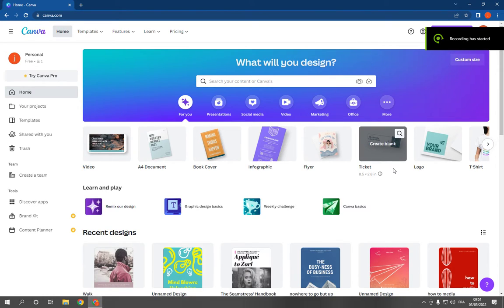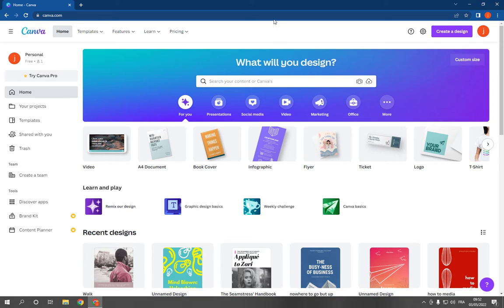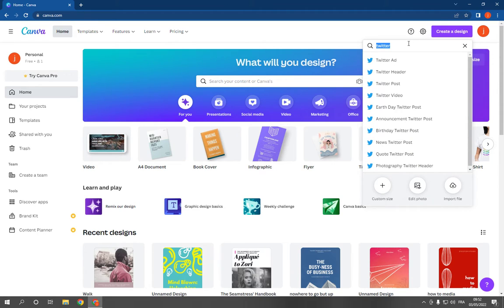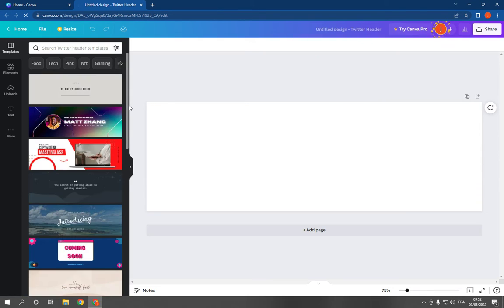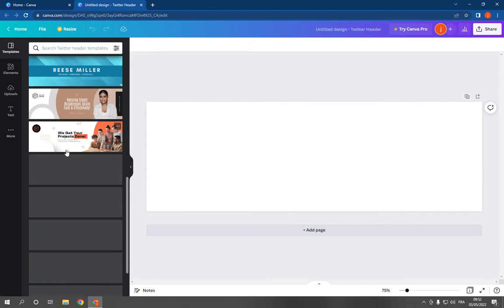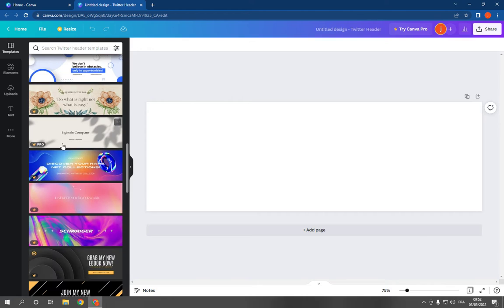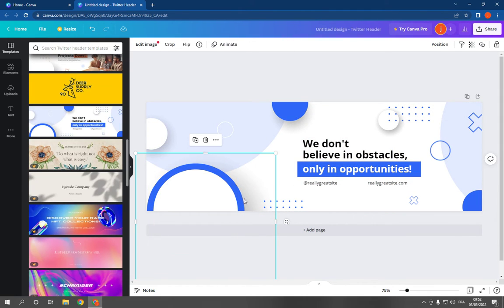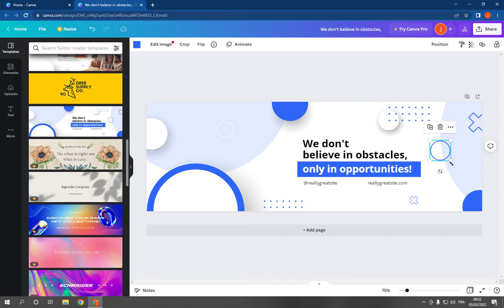How To Make And Create Twitter Header on Canva PC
in this video we discuss :